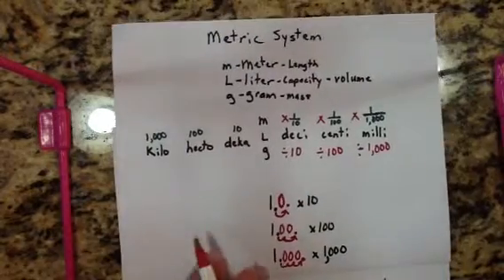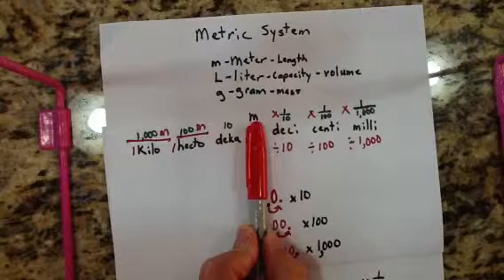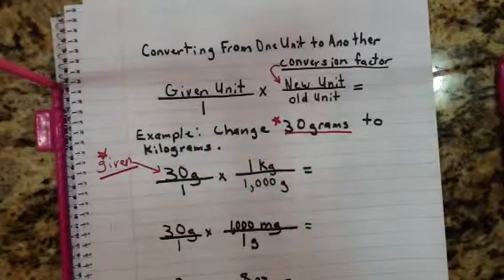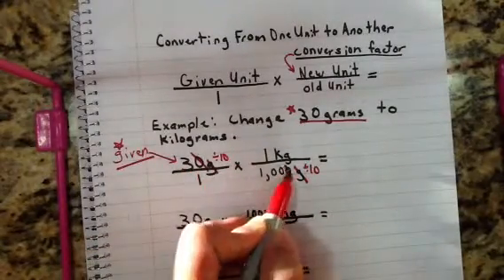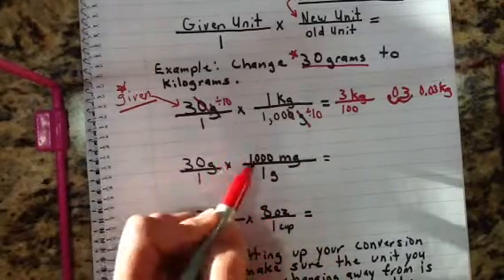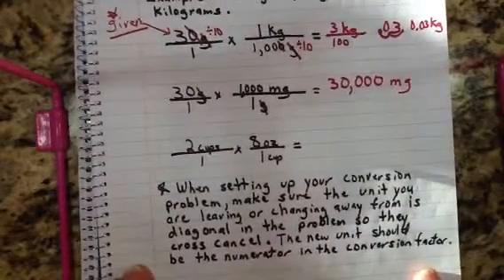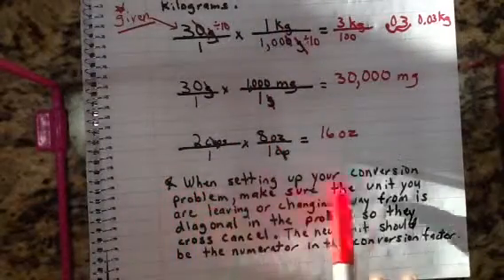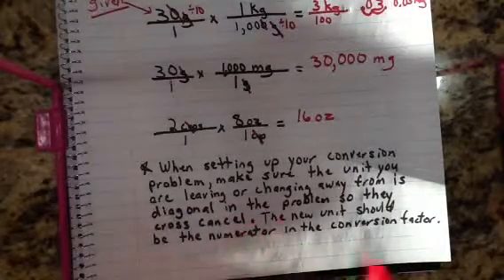Converting from one unit to another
Learn to convert metric or customary units of measure from one to another.